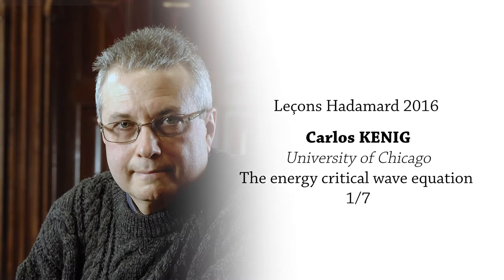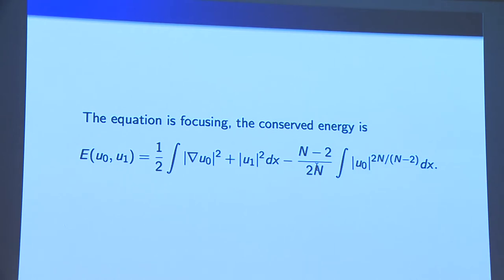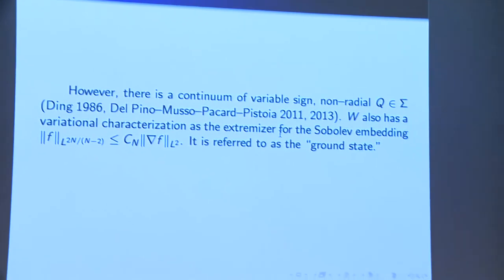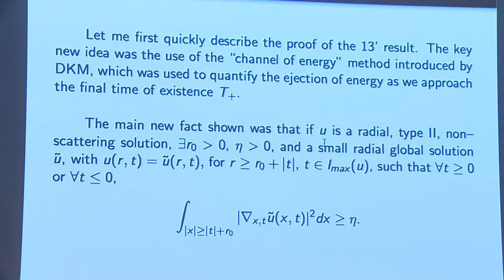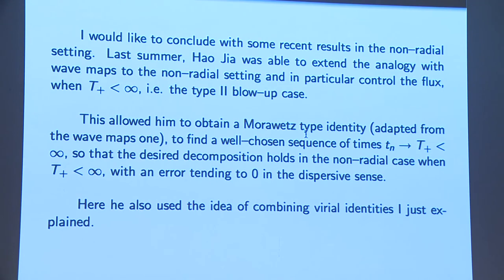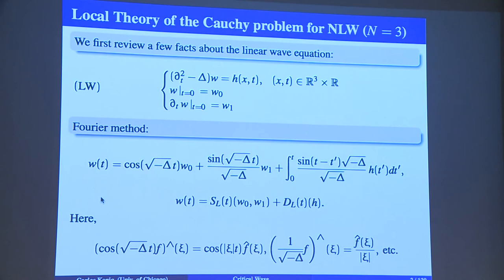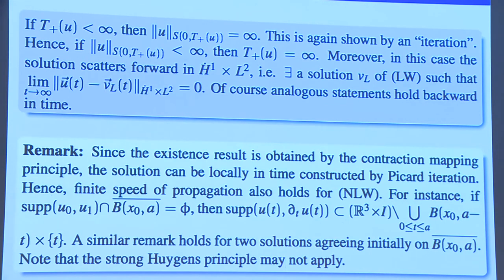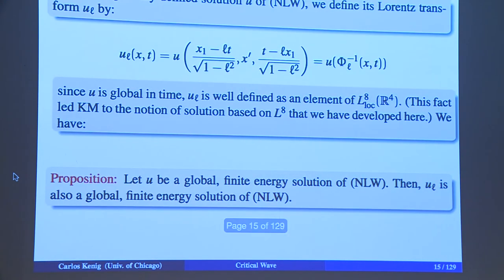Carlos Kenig - 1/7 The energy critical wave equation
The theory of nonlinear dispersive equations has seen a tremendous development in the last 35 years. The initial works studied the behavior of special solutions such as traveling waves and solitons. Then, there was a systematic study of the well-posedness theory (in the sense of Hadamard) using extensively tools from harmonic analysis. This yielded many optimal results on the short-time well-posedness and small data global well-posedness of many classical problems. The last 25 years have seen a lot of interest in the study, for nonlinear dispersive equations, of the long-time behavior of solutions, for large data. Issues like blow-up, global existence, scattering and long-time asymptotic behavior have come to the forefront, especially in critical problems. In these lectures we will concentrate on the energy critical nonlinear wave equation, in the focusing case. The dynamics in the defocusing case were studied extensively in the period 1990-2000, culminating in the result that all large data in the energy space yield global solutions which scatter. The focusing case is very different since one can have finite time blow-up, even for solutions which remain bounded in the energy norm, and solutions which exist and remain bounded in the energy norm for all time, but do not scatter, for instance traveling wave solutions, and other fascinating nonlinear phenomena. In these lectures I will explain the progress in the last 10 years, in the program of obtaining a complete understanding of the dynamics of solutions which remain bounded in the energy space. This has recently led to a proof of soliton resolution, in the non-radial case, along a well-chosen sequence of times. This will be one of the highlights of the lectures. It is hoped that the results obtained for this equation will be a model for what to strive for in the study of other critical nonlinear dispersive equations.